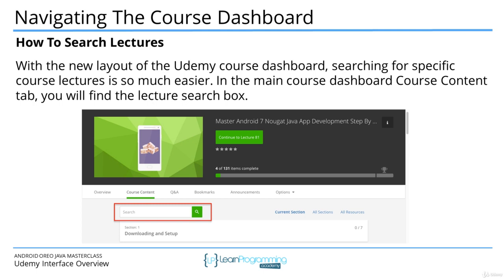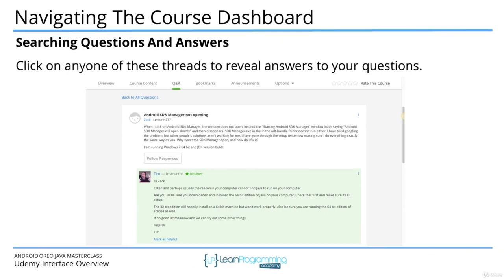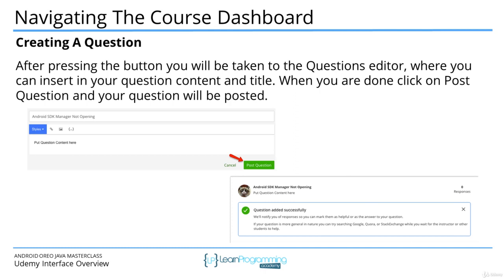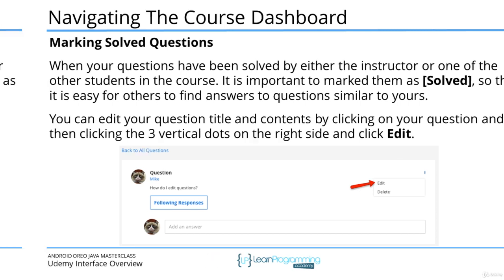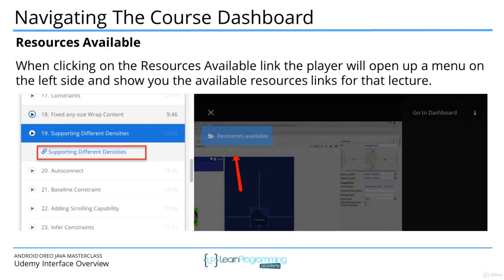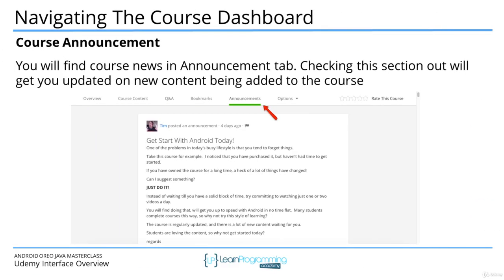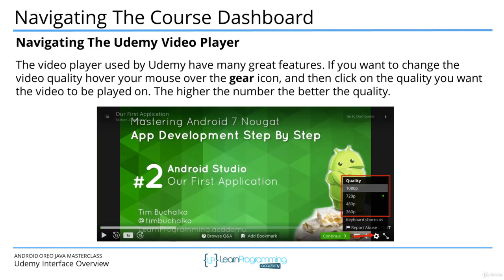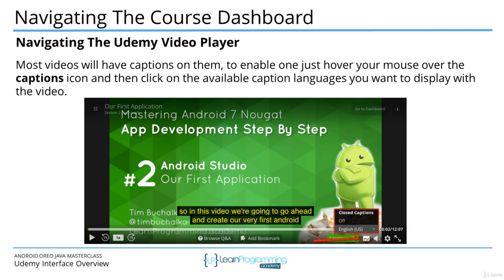Interface Overview(Part-2)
In this video, we'll take a tour of the user interface, highlighting key features and providing tips for a smooth user experience.

computer screen with a user interfaceOpens in a new window
computer screen with a user interface
A well-designed interface should be intuitive and easy to use. It should allow users to find what they need quickly and easily, without getting lost or confused.
In this video, we'll cover the following topics:
The different elements of a user interface
How to interact with these elements
Tips for creating a user-friendly interface
By the end of this video, you'll have a better understanding of how to interact with user interfaces and how to design your own interfaces that are easy to use.